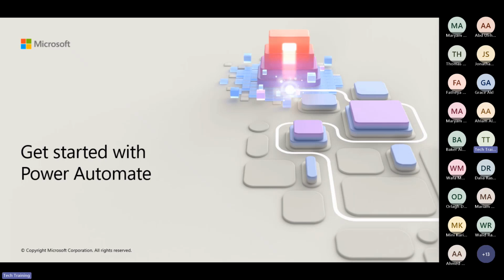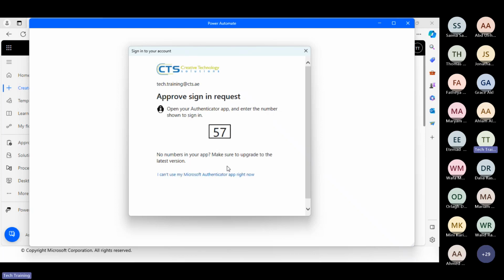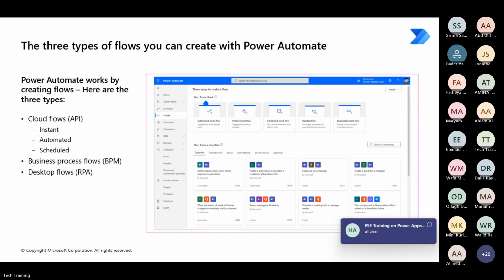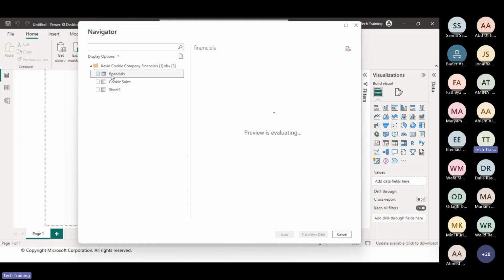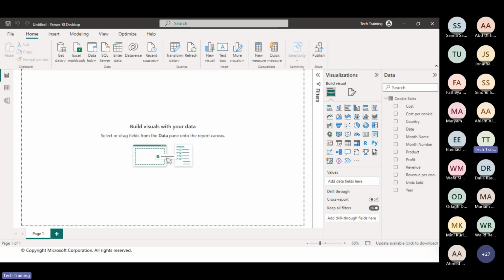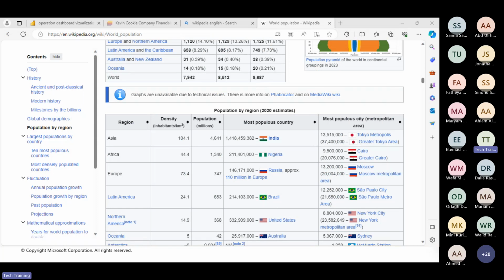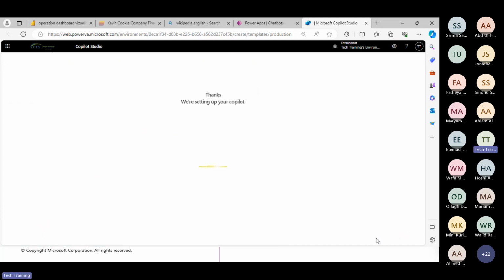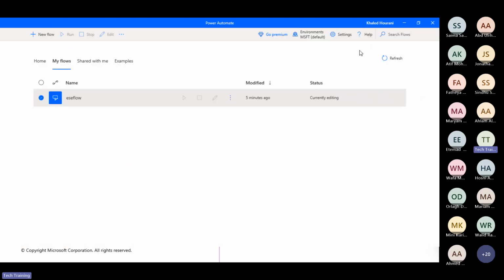Microsoft Power Platform Quick Overview part 2